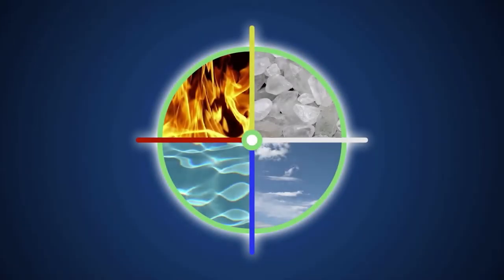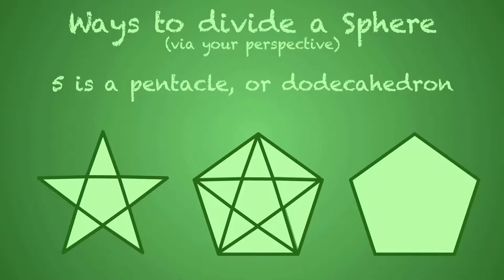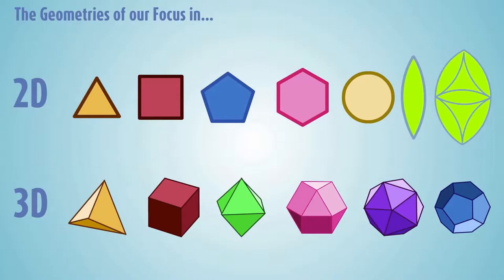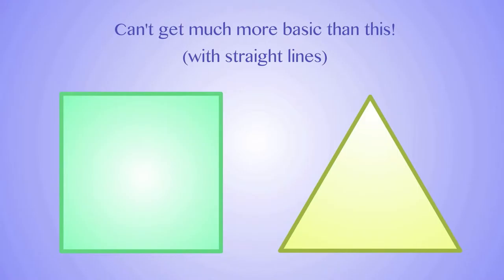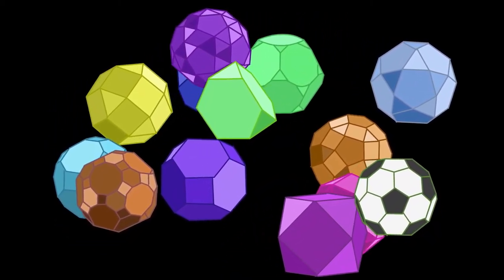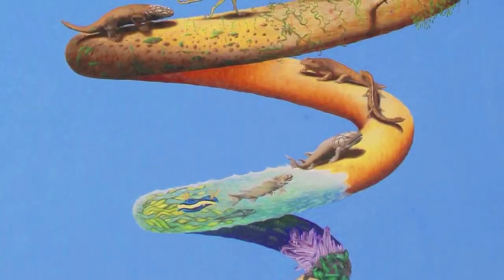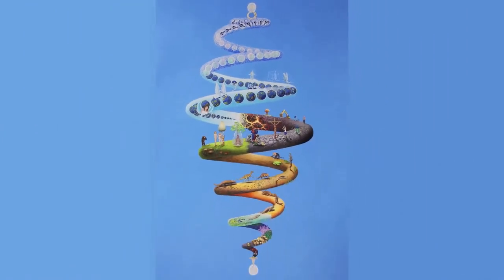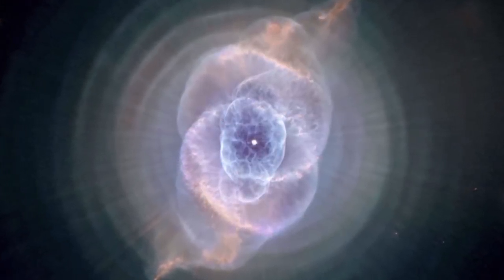Spirit Science Episode 18 ~ The Four Elements ~ Slow Version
I aim to use only my original works or items from the public domain. If I have mistakenly used any media that I do not have permission to use, please let me know privately and I will be happy to co-operate. Enjoy :)